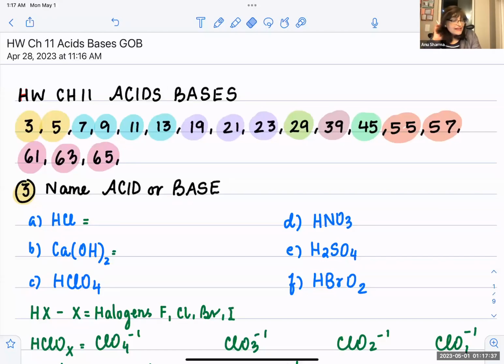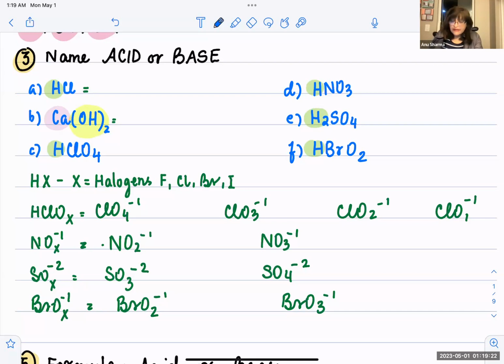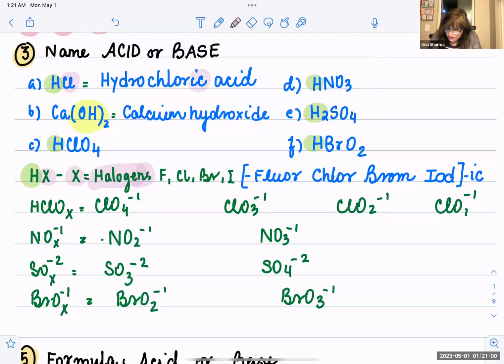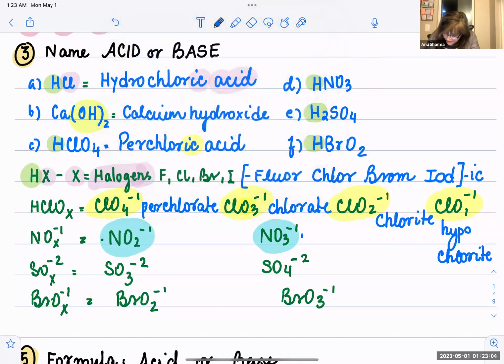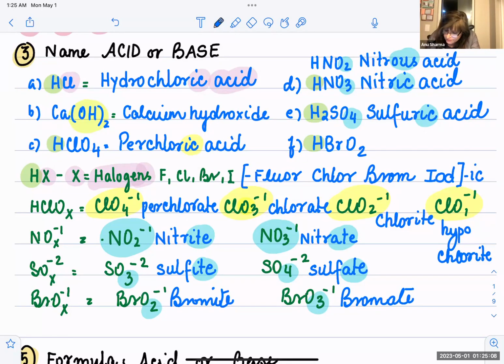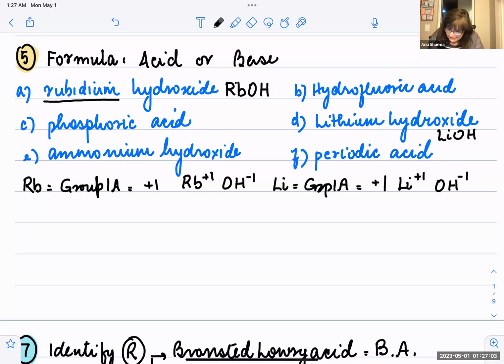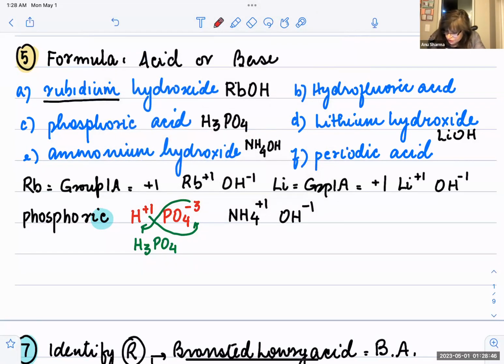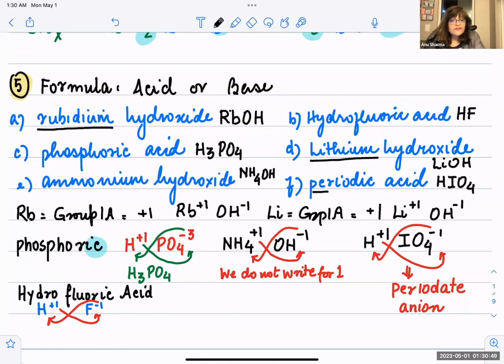How to solve Ch 11 HW problems Naming & Formula (GOB)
GOB - Ch 11 Acids & Bases HWQ 3 and 5 Naming and writing formula